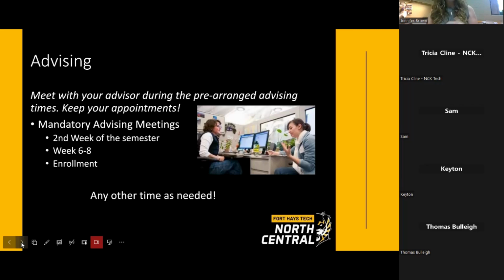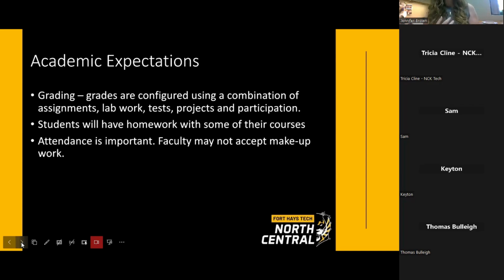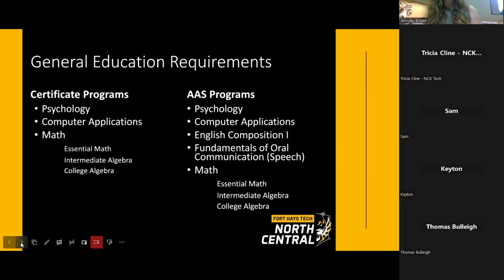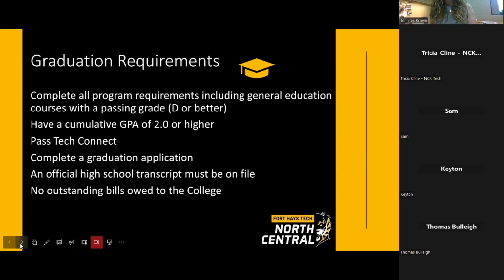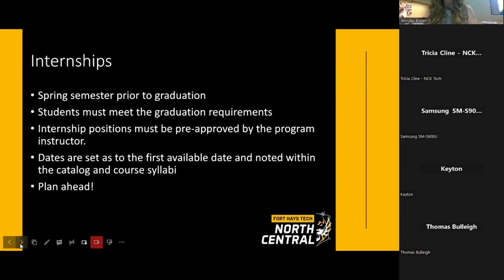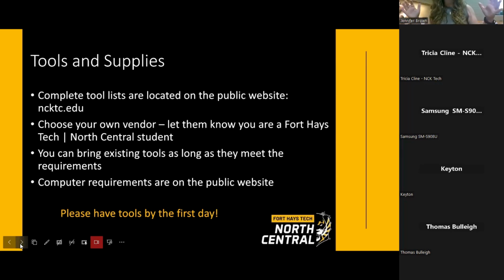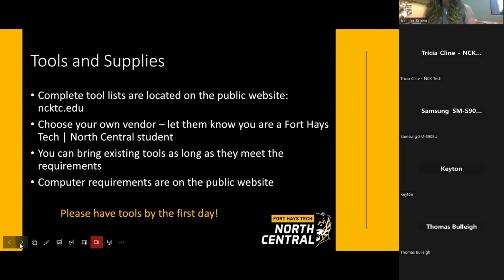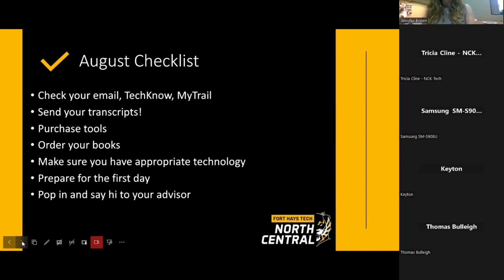Your Academic Toolbox and the 1st Day of Class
Learn what to expect on the first day of classes at Fort Hays Tech | North Central.